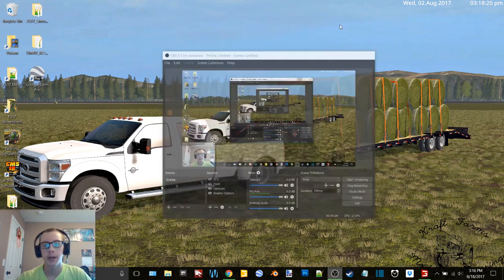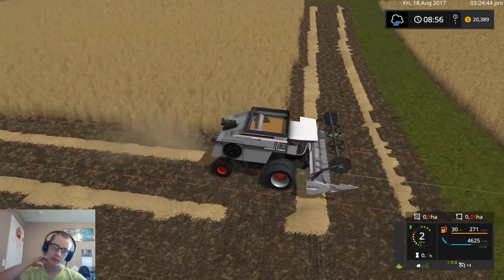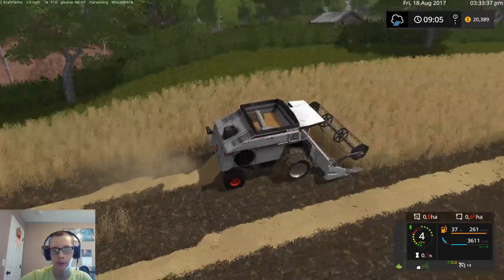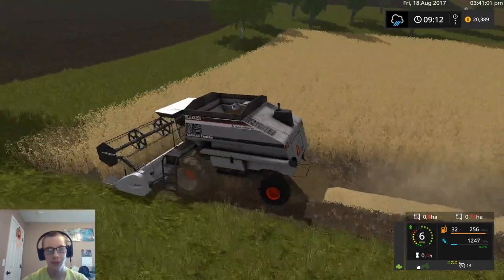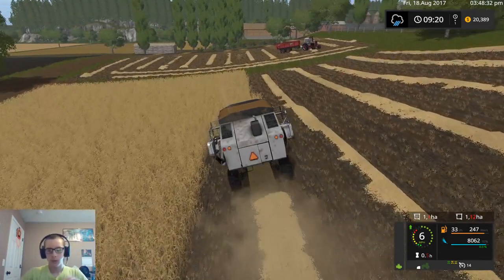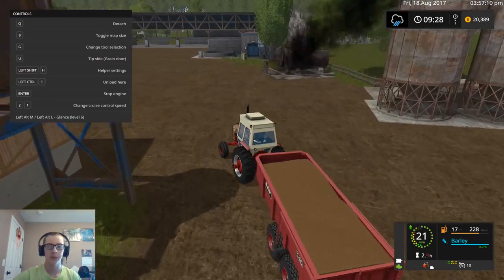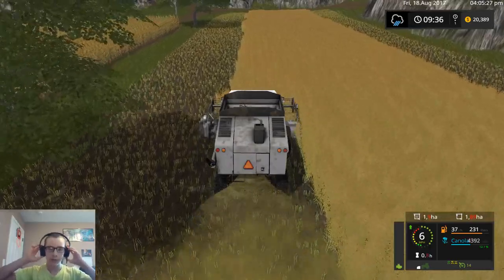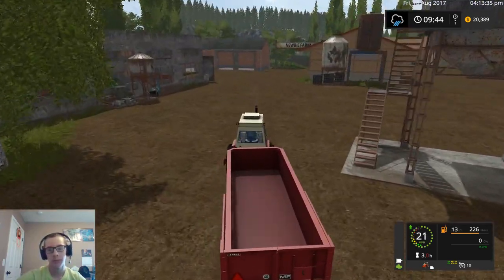FS17 Newbie Farm Ep 3-Combinin Wheat, Barley, And Canola